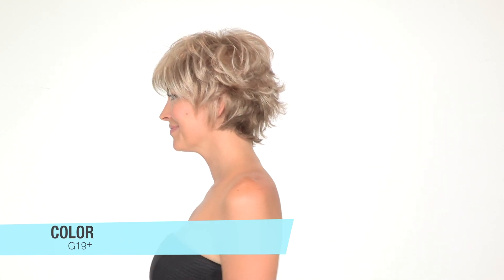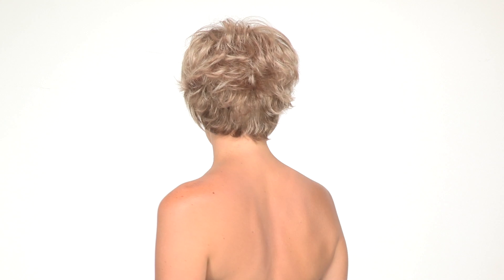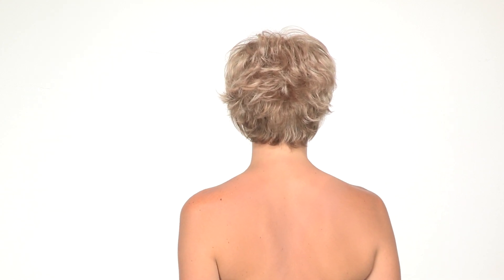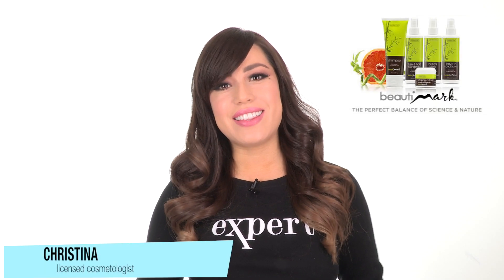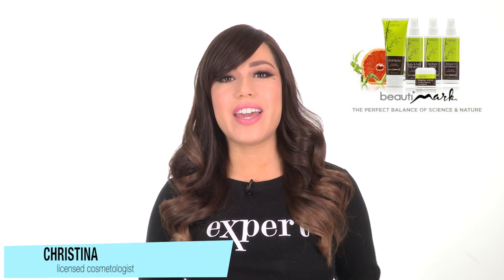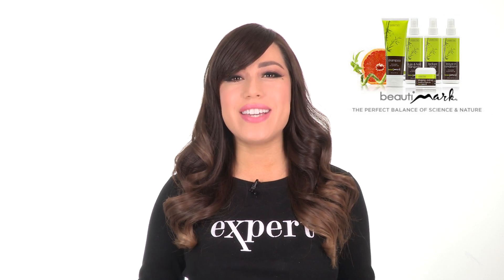Gala by GABOR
Gala by Gabor wigs is cut shorter for an easy, out of the box hairstyle. Feminine features include fullness at the crown and longer pieces around the face. This cut is suitable for a number of face shapes and can be amplified with a synthetic styling product.

SPECIAL FEATURES
•Personal Fit Cap - Gabor's patented cap offers a custom-like fit and conforms to the shape of your head after only 1-2 hours of wear.
• Capless - The open wefted construction is lightweight and well ventilated for a cool, comfortable fit.
• Adjustable Straps -- allows you to loosen or tighten the cap up to a half inch

Using the proper care products, such as BeautiMark for synthetic hair, your wig will look its best and last longer.
For optimum results, we recommend using the Hair Trix comb by Beauti Mark to keep your sleek hair detangled and frizz free.